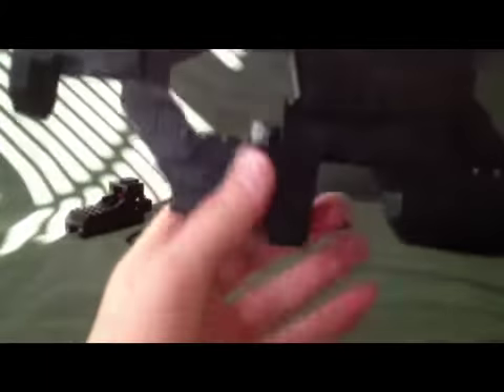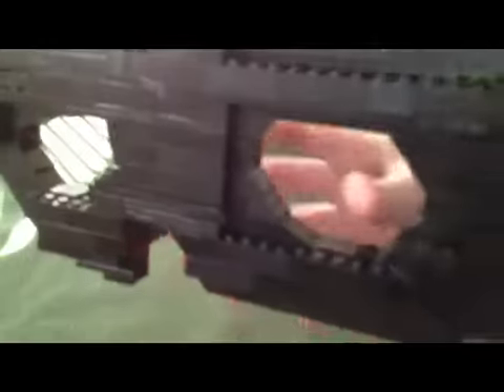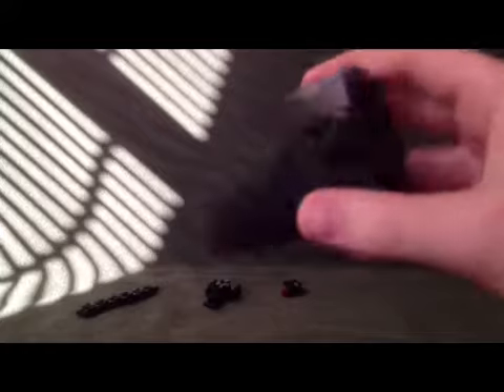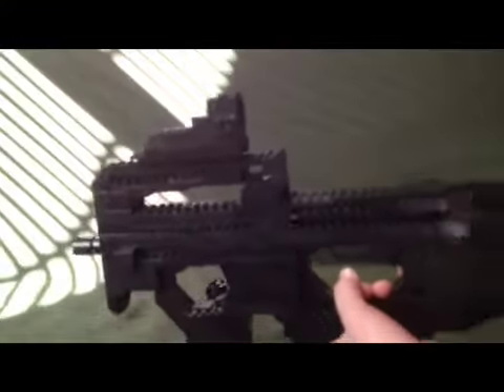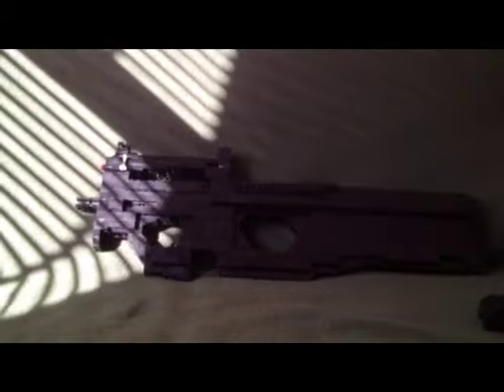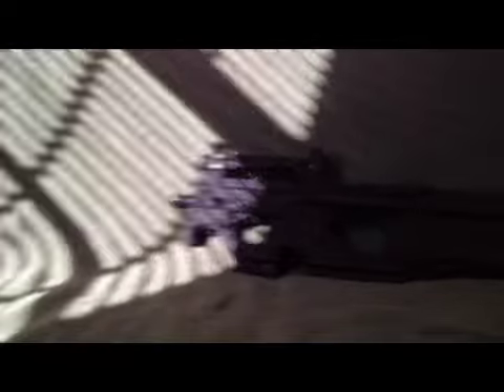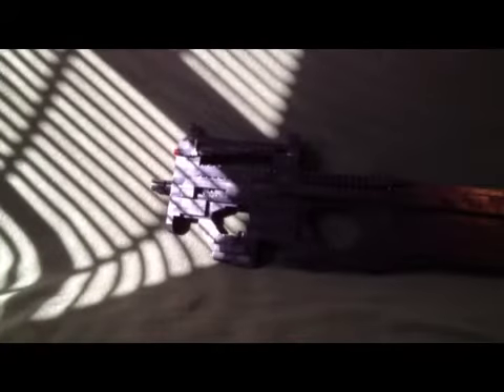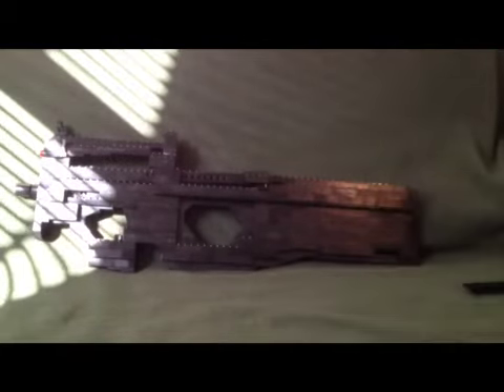Lego P90 V.2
The beginning of a new series starts now!